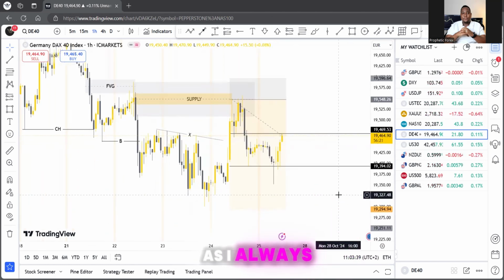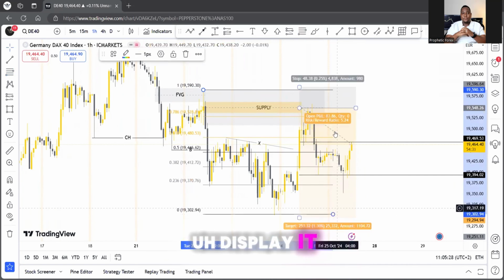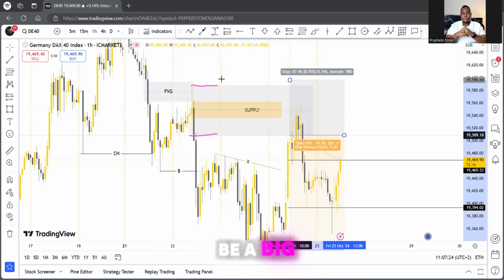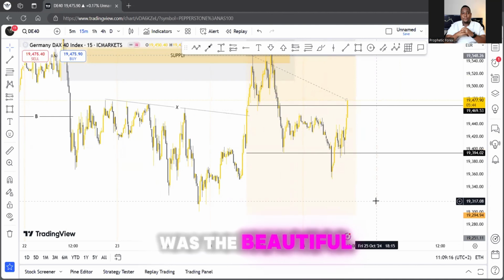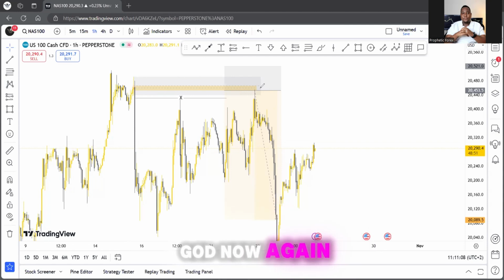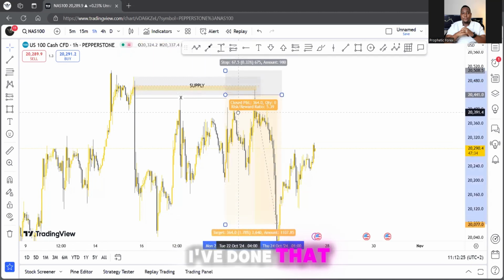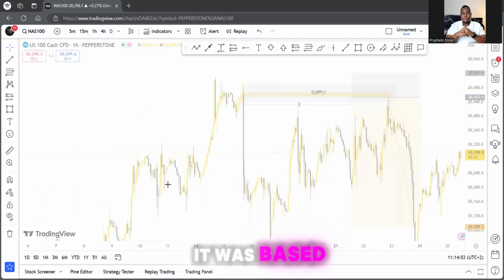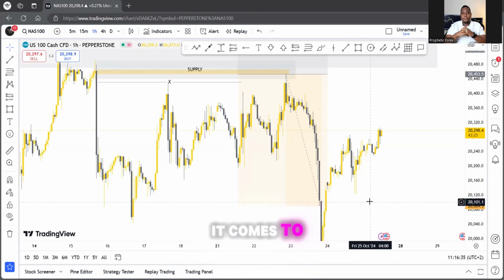How to get SNIPER ENTRIES on NAS100 & Dax30 by Using this SMC Method